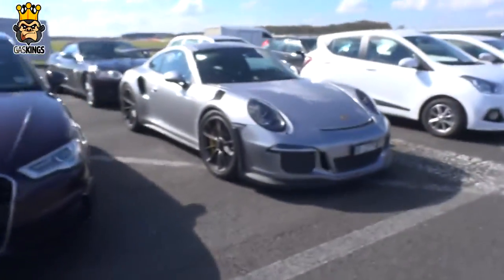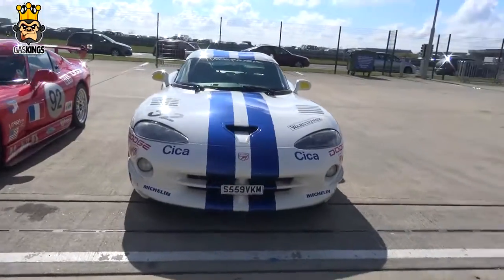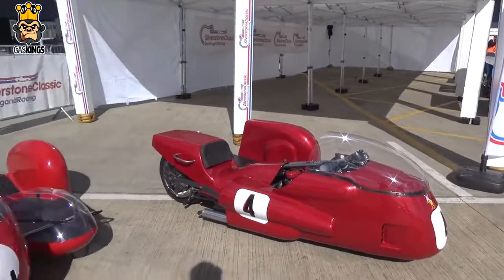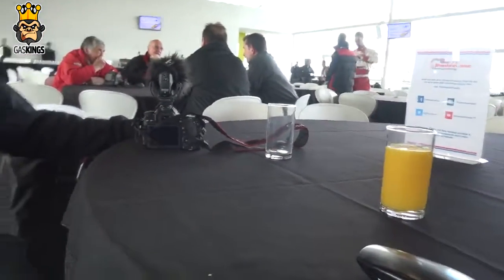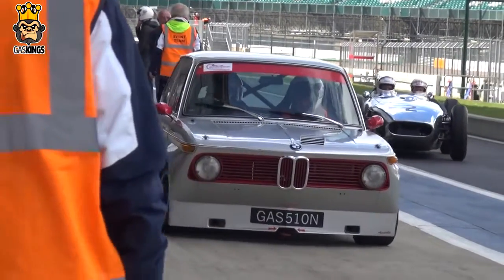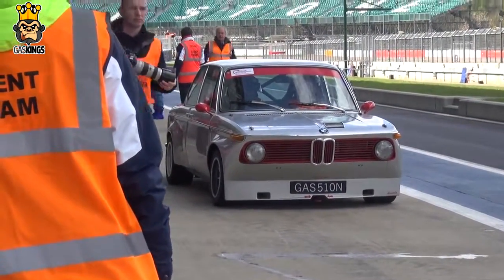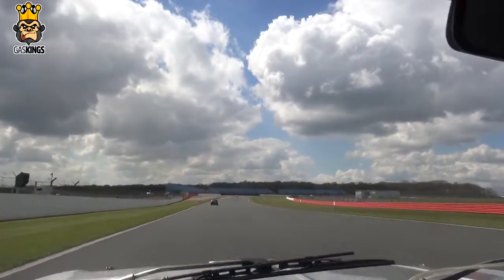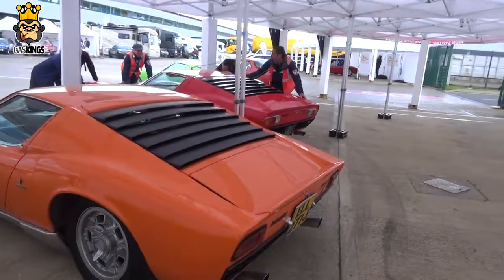👑 Lamborghini Diablo, Miura, Dodge Vipers and Mustangs - Silverstone Classic 2016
Silverstone Classic - 29 - 31 JULY 2016

We were invited along to a VIP Media Preview day at Silverstone for Silverstone Classic. We saw 3 Lamborghini Miura's, A lamborghini diablo, Jaguar XJ220, 4 Dodge Vipers and get to look in the Silverstone Paddocks at all the beautiful classic cars such as the Mustang GT. We also got a ride in one of the classic cars for a lap round silverstone as a passenger!